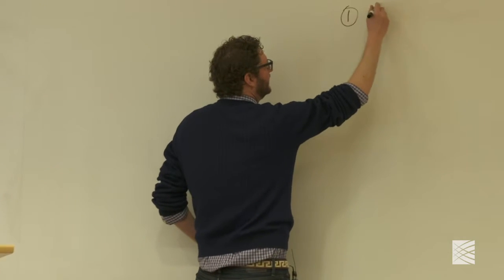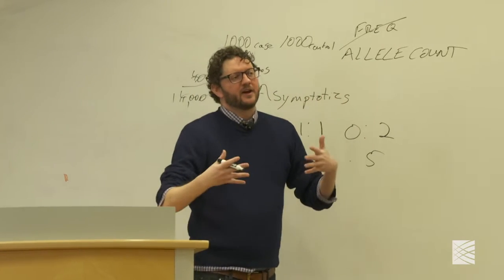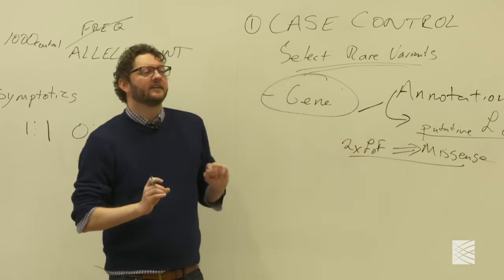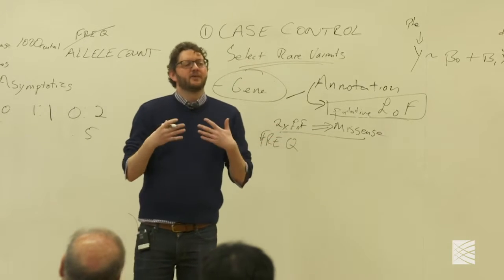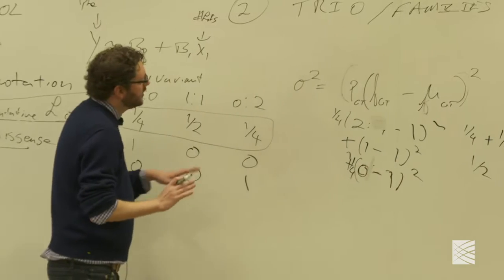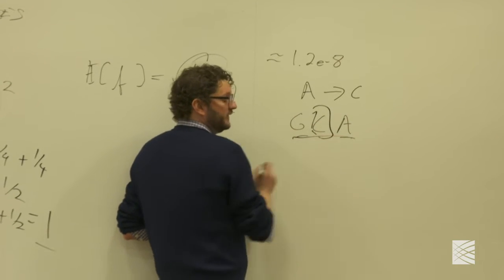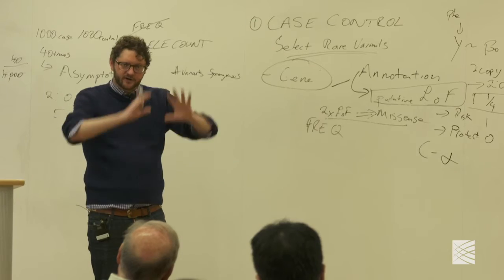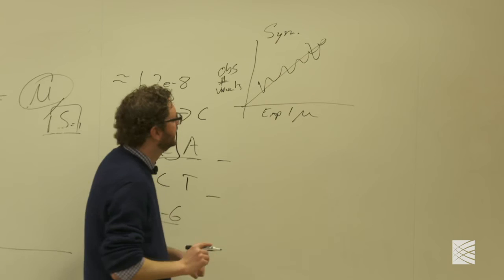MPG Primer: Analysis of Rare Variants (2019)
Primer on Medical and Population Genetics

Ben Neale, PhD
MGH, The Broad Institute
Analysis of rare variants